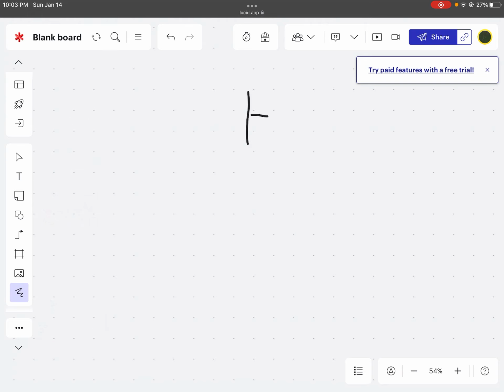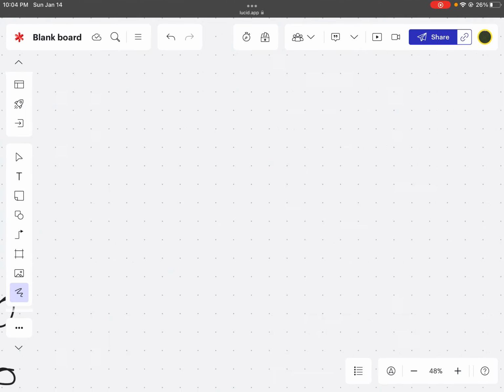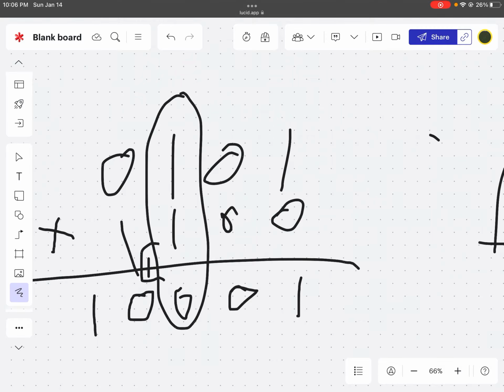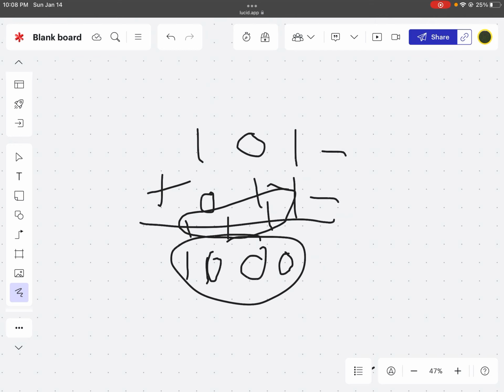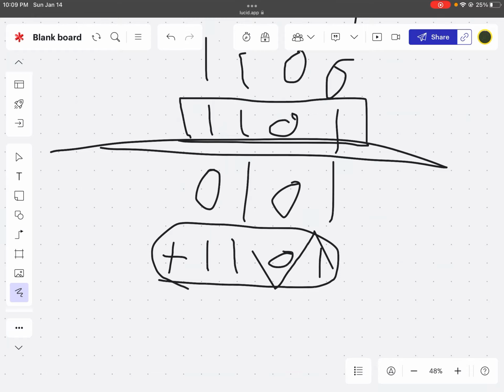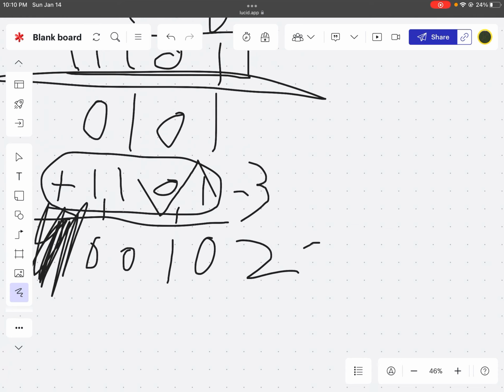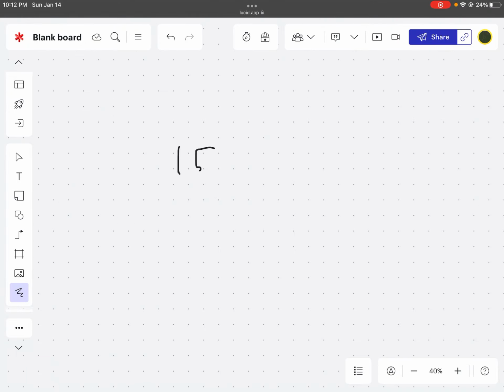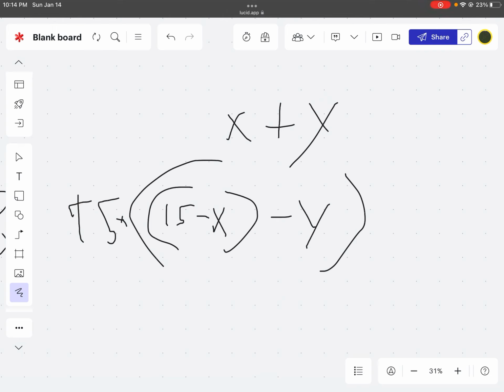Logical Redstone #2 - A Dive into Number Systems: Part 2